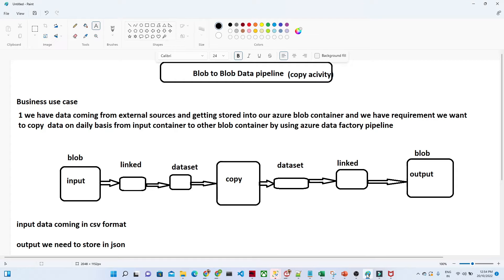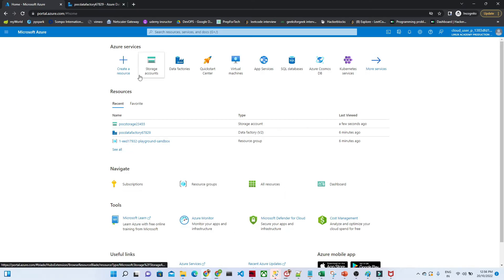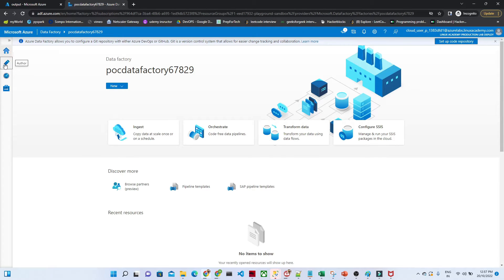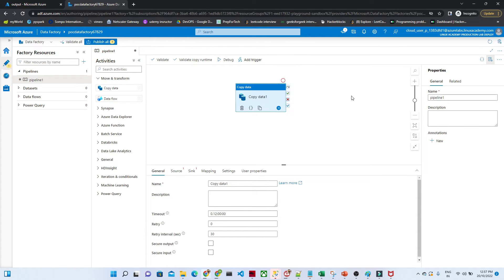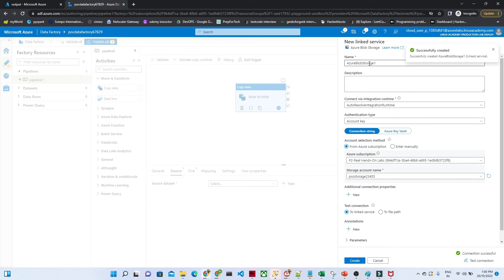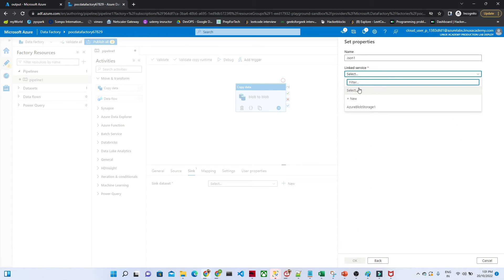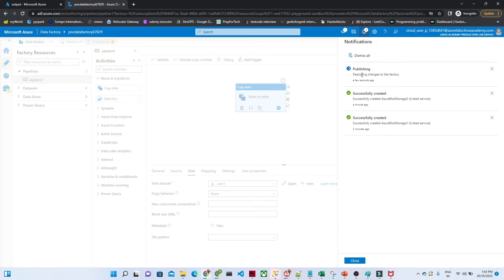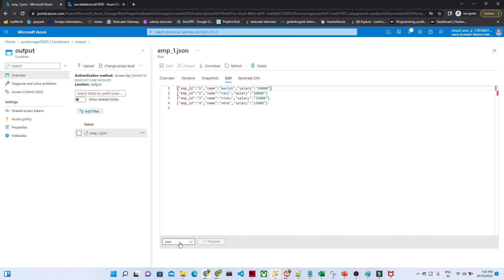5 Copy Data Activity in Azure Data Factory | Blob To Blob data pipeline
in this video we will learn about azure data factory copy activities and we will try to learn about how to transfer data from one azure blob storage to another blob storage

1. Understand business requirements
2. learn azure data factory copy activities
3. azure blob to blob pipeline